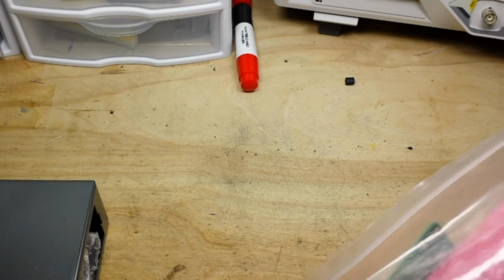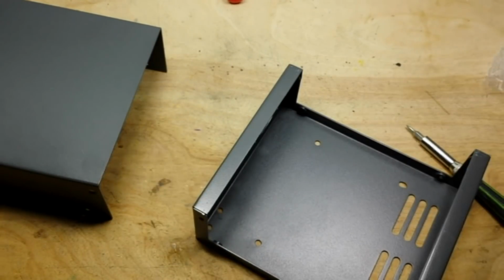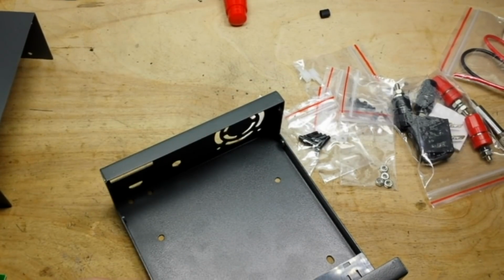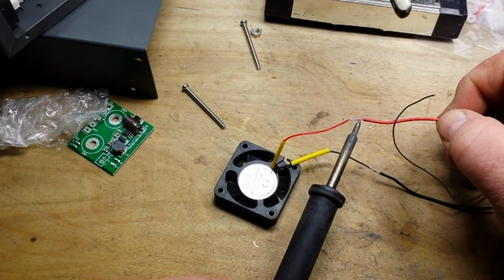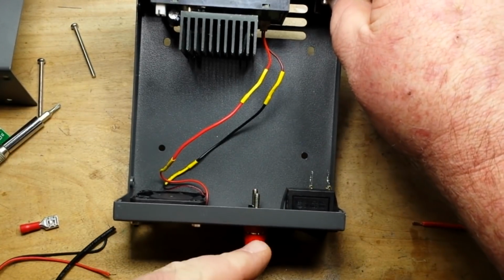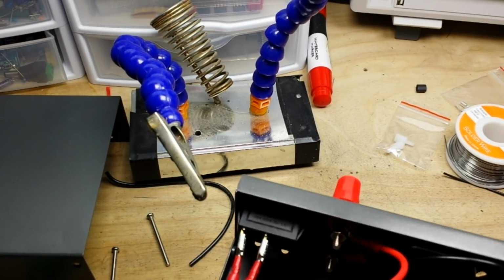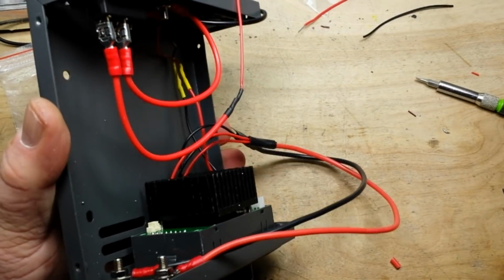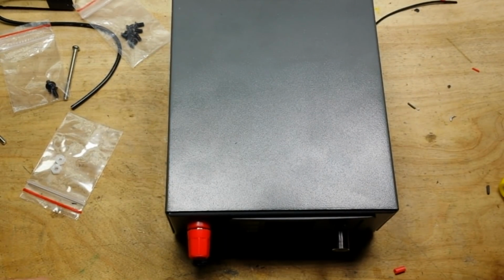Pedal, Brigtrak, and Case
In this Friday afternoon ramble we look at a DIY guitar pedal sent in by a viewer, a toy from my childhood and put together the case for my $20 Aliexpress DC electronic load.